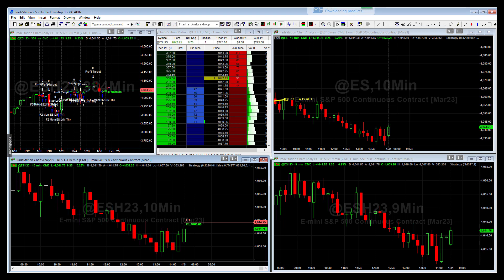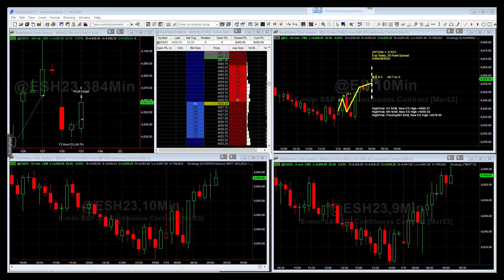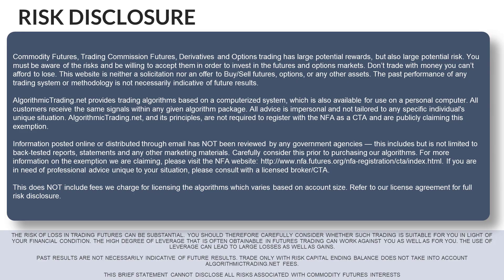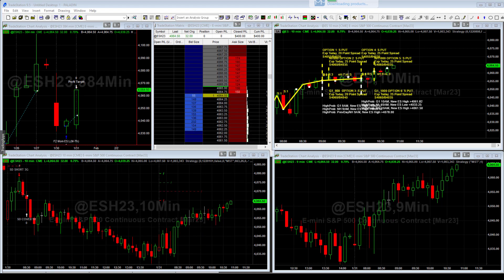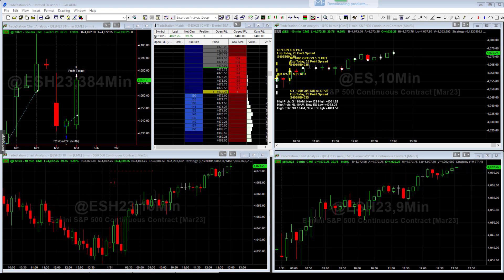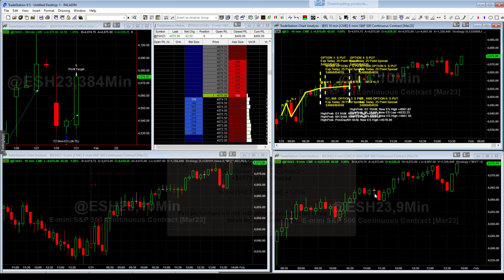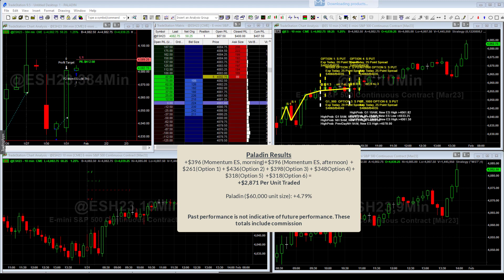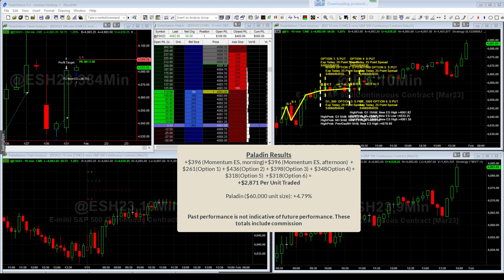Paladin & Noble Live Trades (from 1/31/23)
This video shows a live recording of eight different trades that occurred on 1/31/2023.  In this video, you will see the overnight S&P algorithm exit in the morning with a small profit. This overnight algorithm is traded in Paladin only. In addition to this trade, you will see six option day-trades trigger along with another overnight S&P trade, resulting in gains of about 4.75% on the Paladin Trading System. Are you ready to get started with automated trading?

PAST PERFORMANCE IS NOT INDICATIVE OF FUTURE PERFORMANCE. THE RISK OF LOSS IN TRADING FUTURES CAN BE SUBSTANTIAL. YOU SHOULD THEREFORE CAREFULLY CONSIDER WHETHER SUCH TRADING IS SUITABLE FOR YOU IN LIGHT OF YOUR FINANCIAL CONDITION. THE HIGH DEGREE OF LEVERAGE THAT IS OFTEN OBTAINABLE IN FUTURES TRADING CAN WORK AGAINST YOU AS WELL AS FOR YOU. THE USE OF LEVERAGE CAN LEAD TO LARGE LOSSES AS WELL AS GAINS. PAST RESULTS ARE NOT NECESSARILY INDICATIVE OF FUTURE RESULTS. TRADE ONLY WITH RISK CAPITAL. THIS BRIEF STATEMENT CAN NOT DISCLOSE ALL RISKS ASSOCIATED WITH COMMODITY FUTURES INTERESTS. ALGORITHMICTRADING.NET, NOR ANY OF ITS PRINCIPLES ARE REGISTERED WITH THE NFA AS A CTA. ALL ADVICE IS IMPERSONAL AND NOT TAILORED TO ANYONE'S PARTICULAR NEEDS.